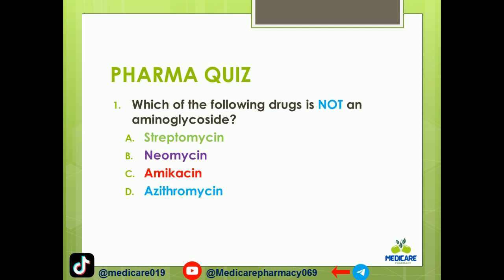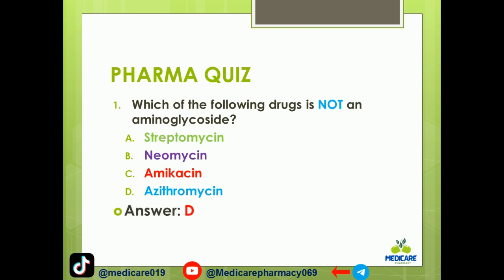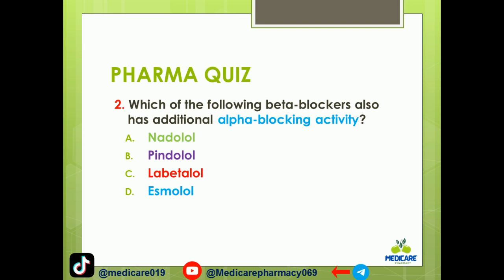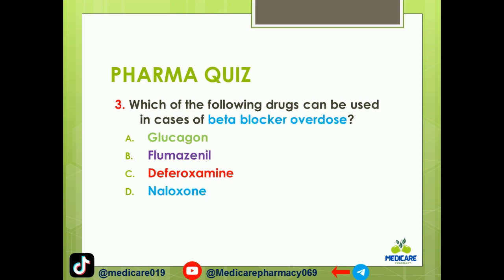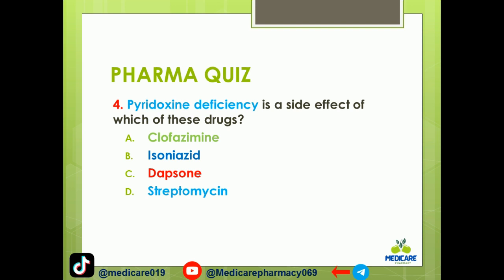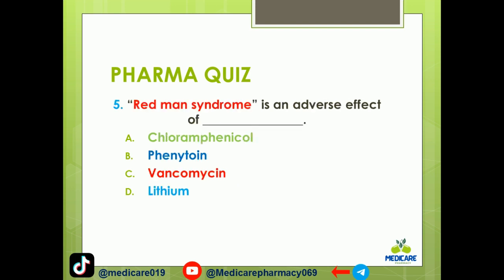High-Yield Pharmacology MCQs | Test Your Knowledge!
Ultimate Pharmacology Practice Test | Exam-Style MCQs
📚 Boost your exam preparation with these high-yield Pharmacology MCQs! Perfect for USMLE, NCLEX, NAPLEX, NEET-PG, PLAB, FMGE, and nursing/pharmacy exams. Test your knowledge on:

✅ Drug Mechanisms & Actions
✅ Side Effects & Adverse Reactions
✅ Pharmacokinetics & Pharmacodynamics
✅ Cardiovascular, CNS, Antibiotics & More

💡 Watch till the end for detailed explanations!